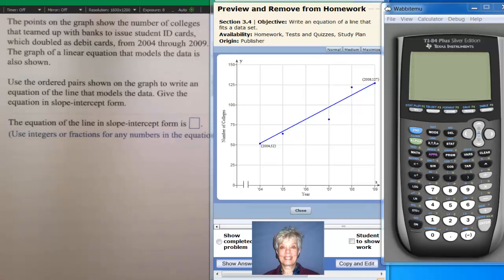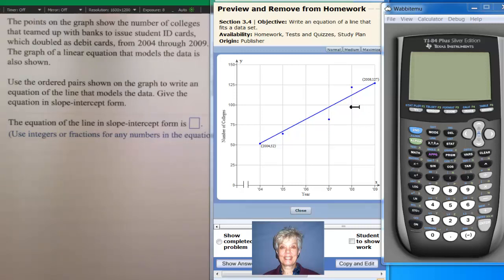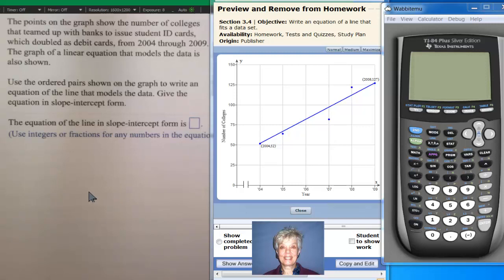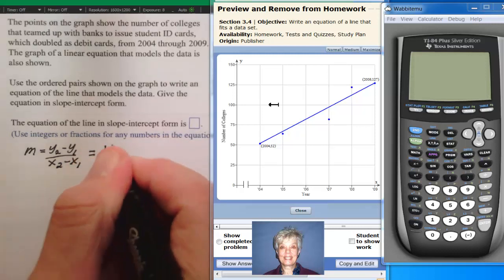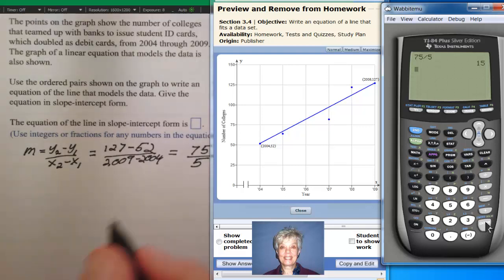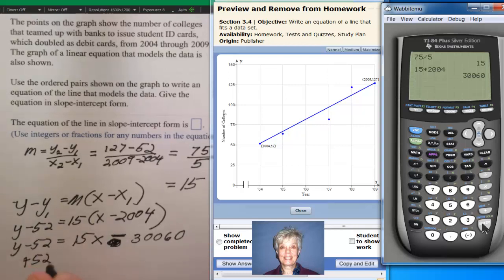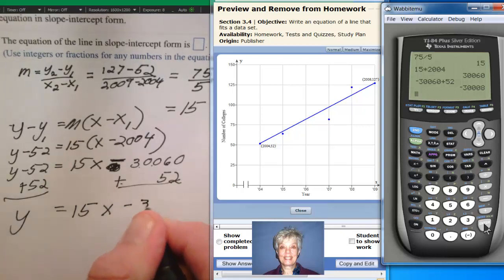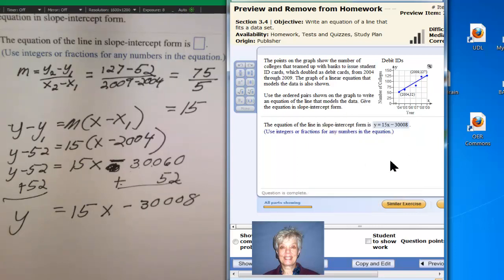Application: Find the Equation of a Line from a Graph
This problem is called an application, that is, we are applying knowledge of algebra to solving a word problem.  This problem calls for finding the equation of a line from a graph.

This video was created with Camtasia Studio and a Gamecom 780 headset and the fabulous Wabbitemu TI Emulator.
This video was created with Camtasia Suite, Wabbitemu TI Emulator, and a Gamecom 780 Headset.